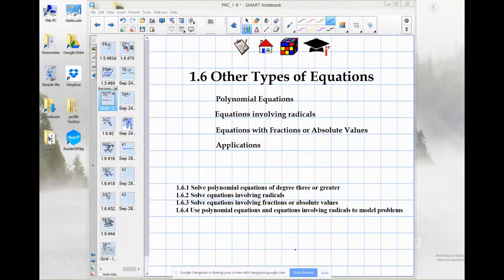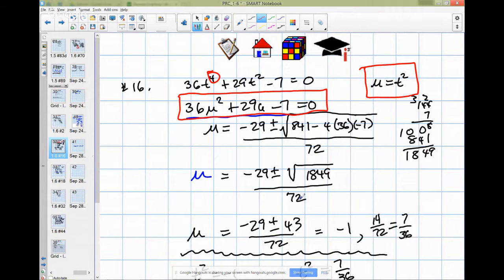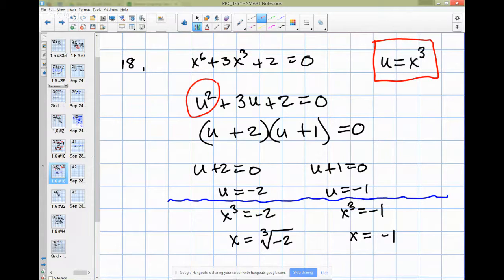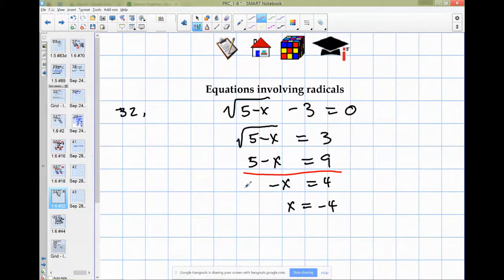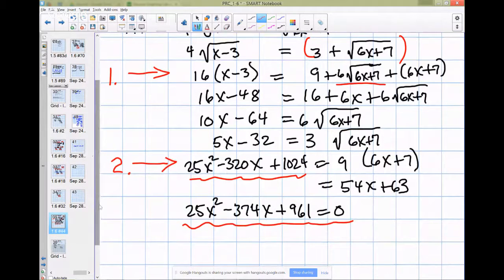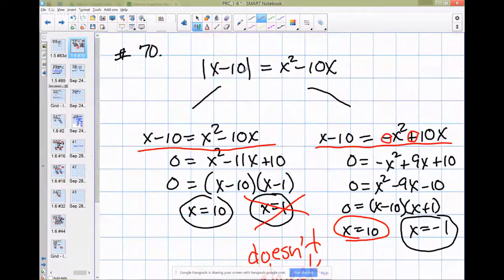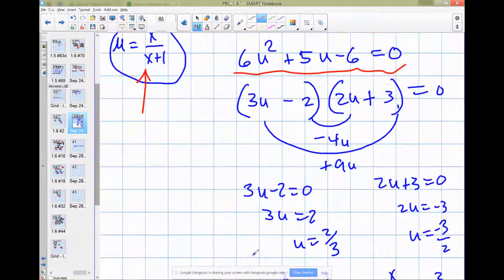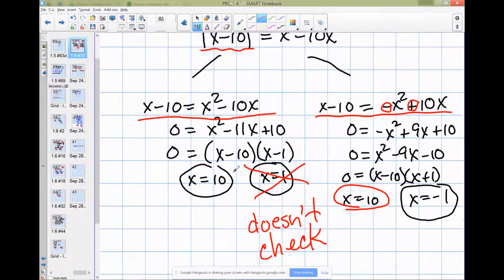WLC MAT 120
Lesson 1.6 Other Types of Equations